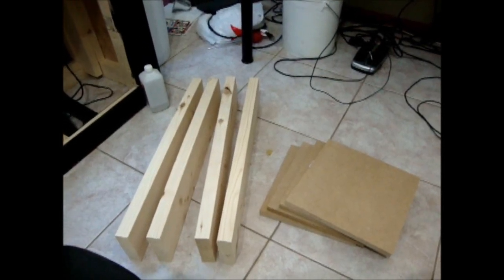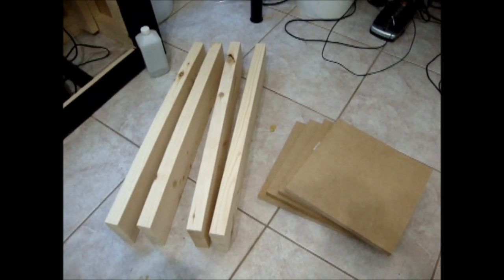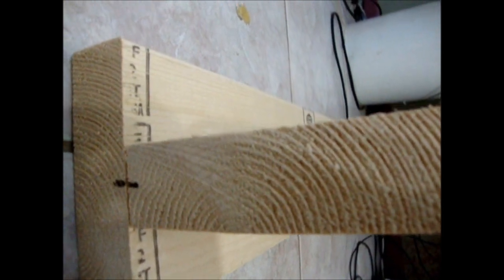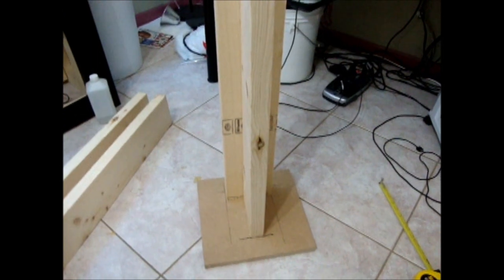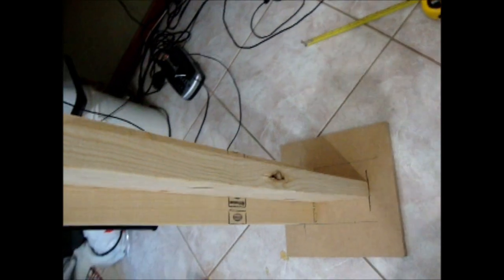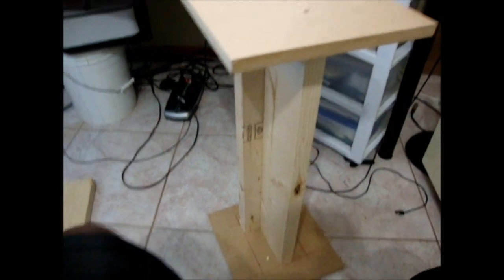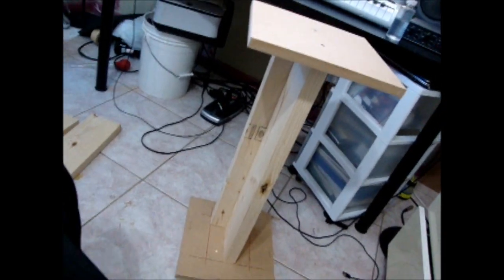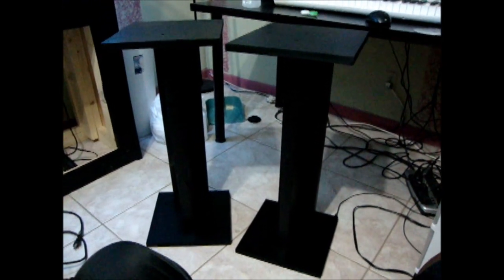diy speaker stands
made my own studio monitor stands and it was easy and cheap.  give it a try!